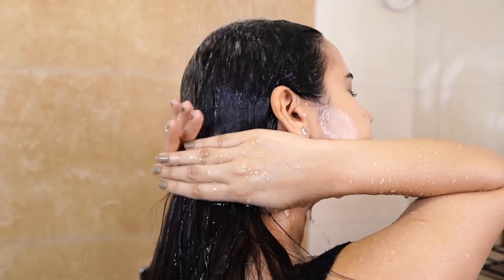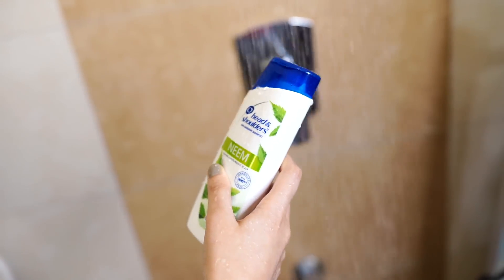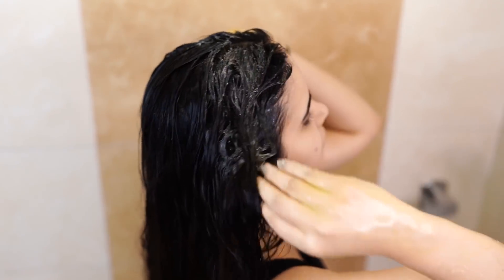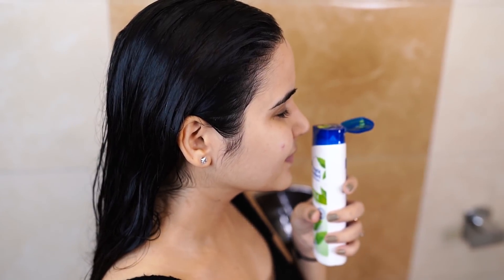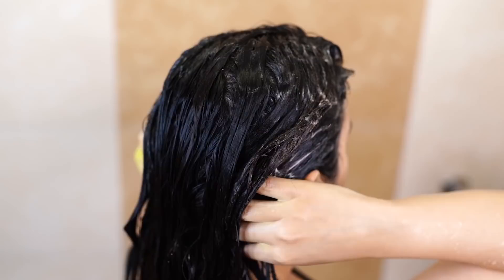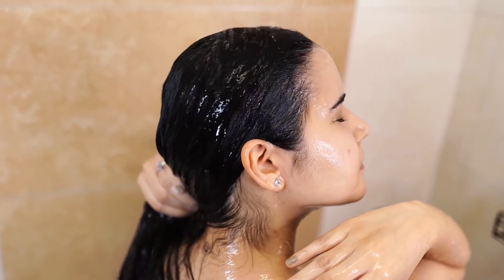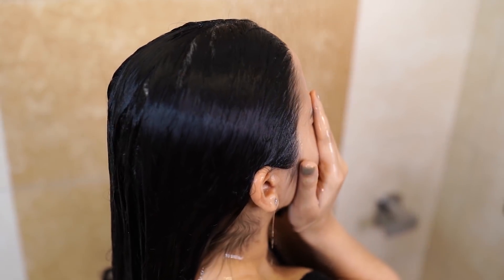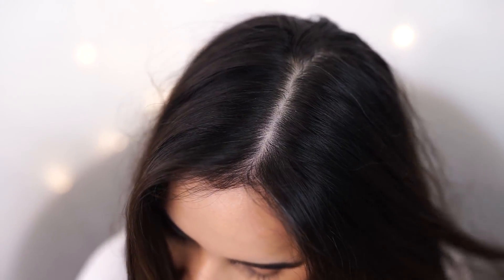My Honest Review on Head & Shoulders Neem Shampoo | Dandruff Free Hair Care Routine | Shiv Shakti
Hello, MY LOVE !💕💕

I hope you all are doing great, you all are SAFE and HEALTHY !!!
TIGHTEST HUG 🤗 to you!!!
If you are new here, This is ShivShakti Sachdev
Thank you for coming here and watching my video, hope to see you soon but before that let’s read what am I doing in today’s video !!

In today’s video, I am talking about my new hair care routine for my current dandruff problem. Dandruff and itchy scalp is a common concern these days so I’m excited to share my review about my new solution for dandruff, Head & Shoulders Neem Anti-Dandruff Shampoo. I am so glad I tried this new variant by Head & Shoulders and hope you guys find this helpful and enjoy the video!

It is available on Nykaa, Amazon, Flipkart and at local stores near you.

Please give me a big big big 👍🏻 { I would really love that } also SHARE with your family and friends and please don’t forget to SUBSCRIBE to my channel { bell button click Karo to get notifications }

VIDEOS YOU MIGHT WANNA WATCH TOO, { ALSO MOST WATCHED VIDEOS ON MY CHANNEL }